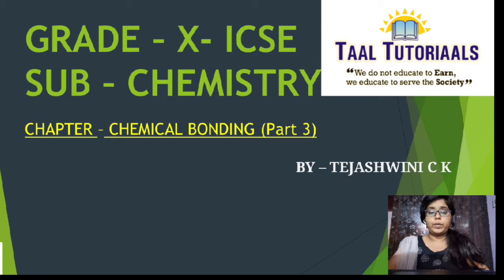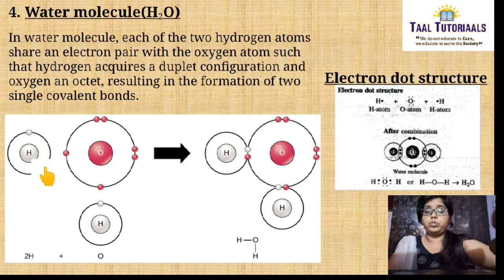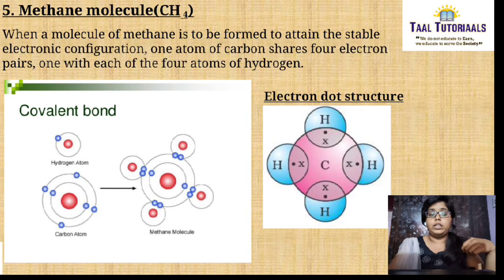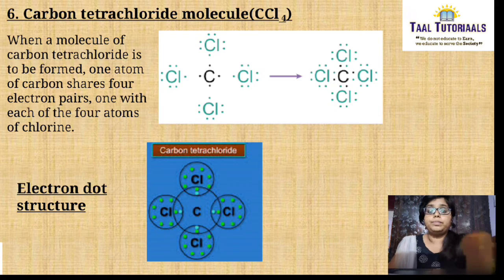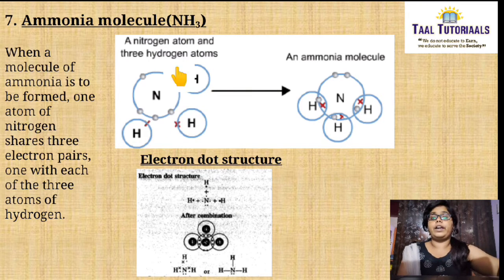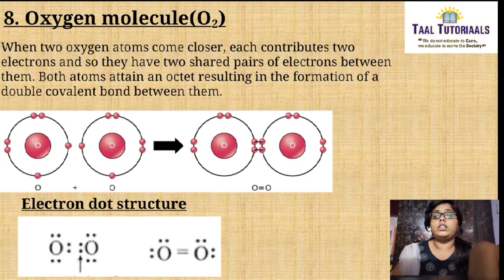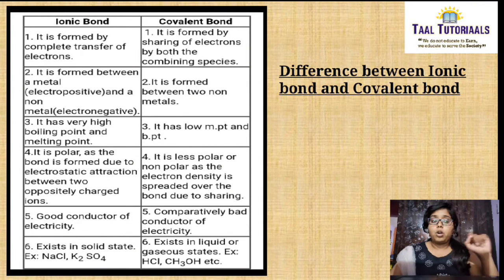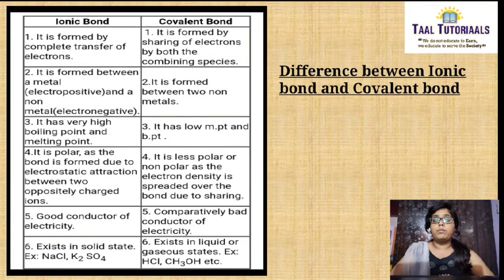Class X ICSE Ch- Chemical Bonding Part3